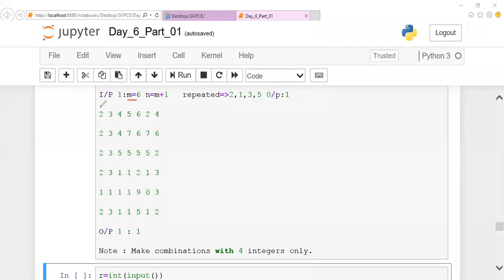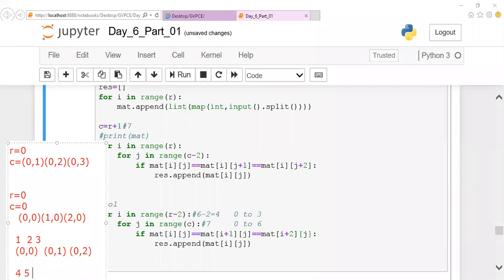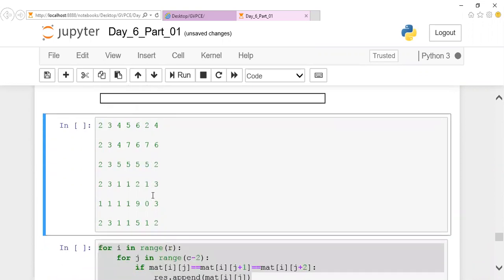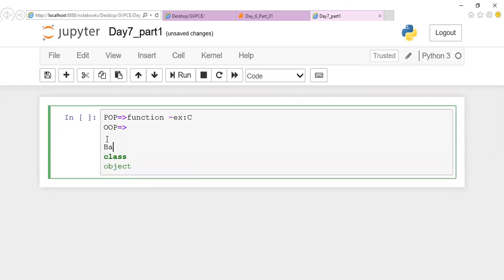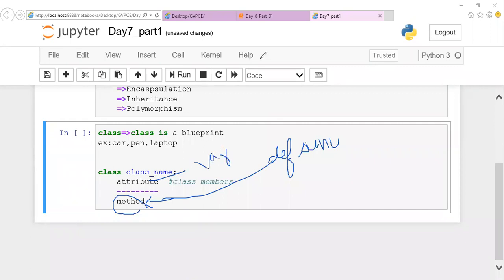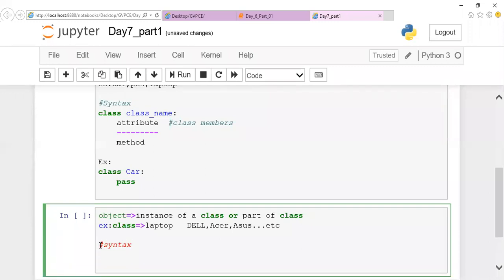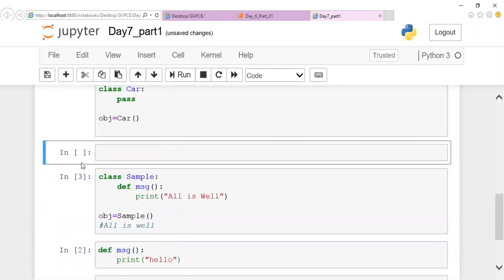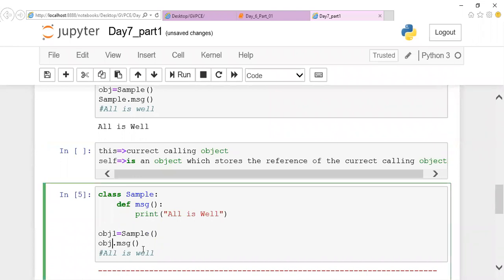Day 7- Part 1 | class & object in Python | InfyTQ Preaparation